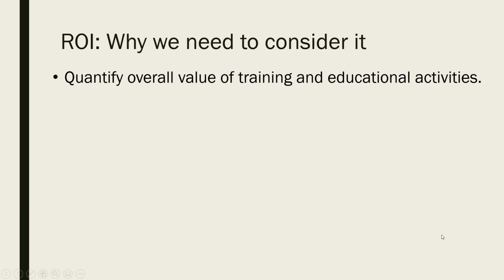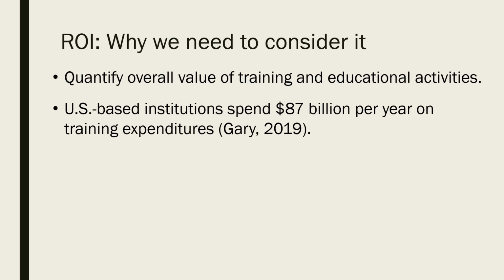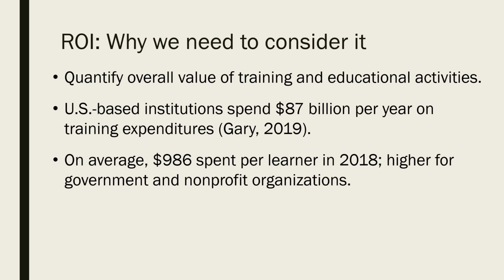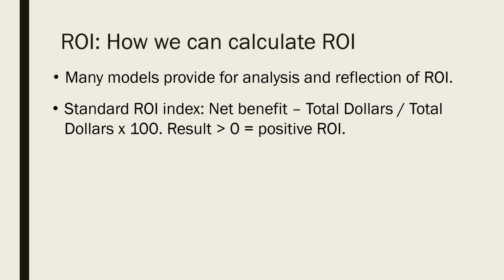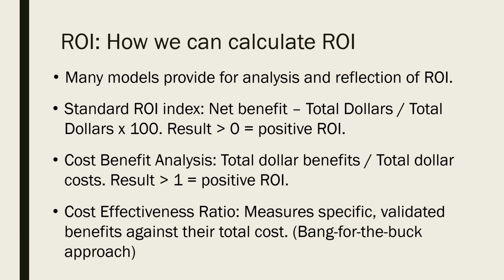Salyards EDUC633 ROI Week4